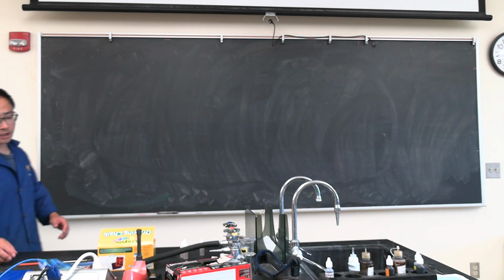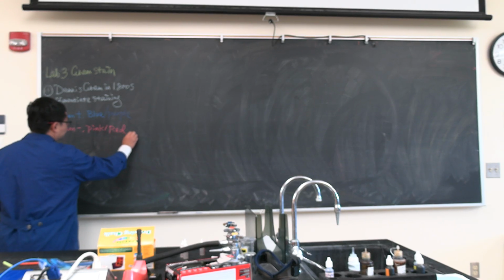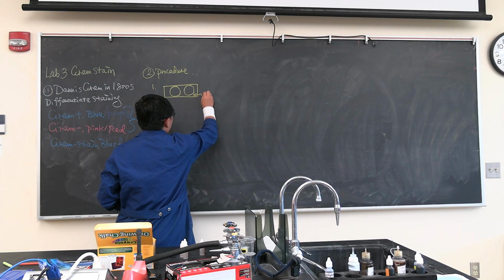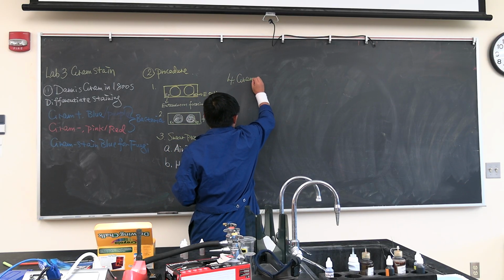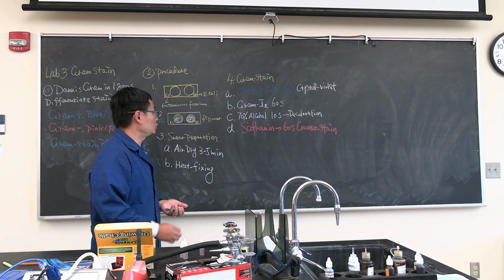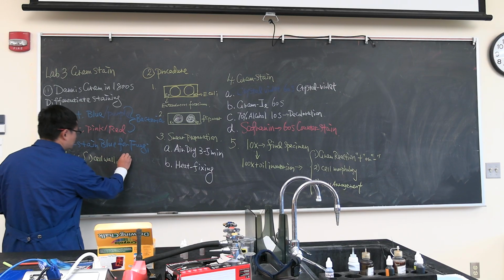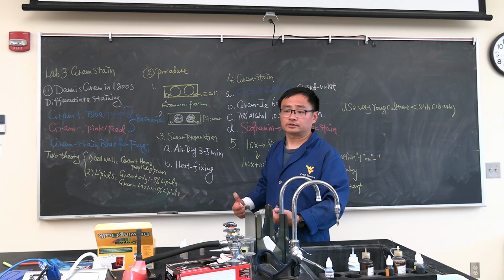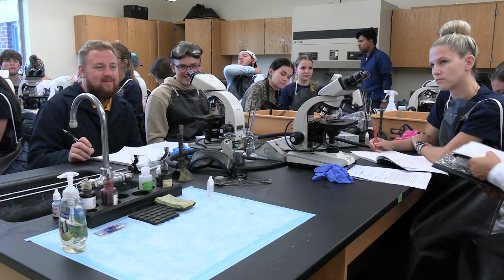AEM 341 L Lab 3 Gram Staining